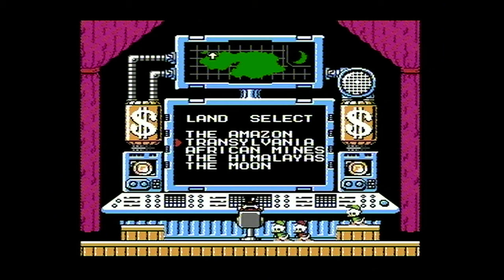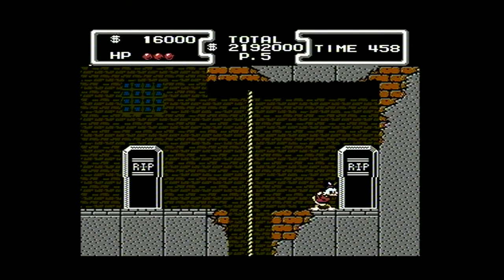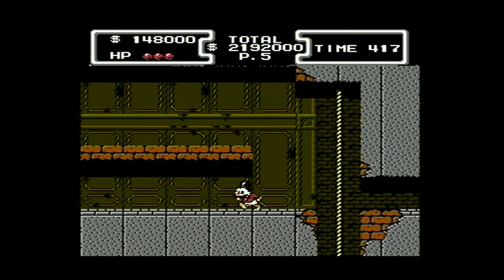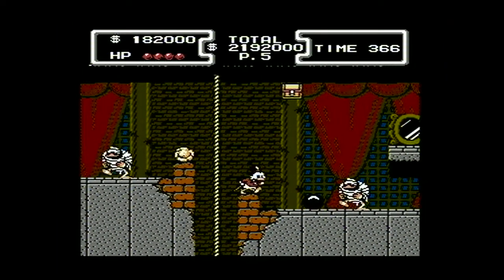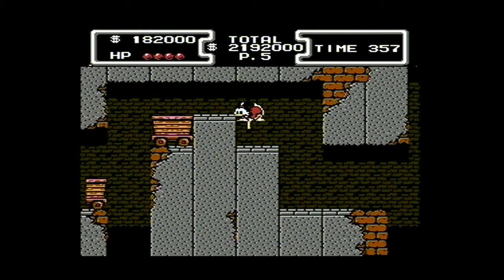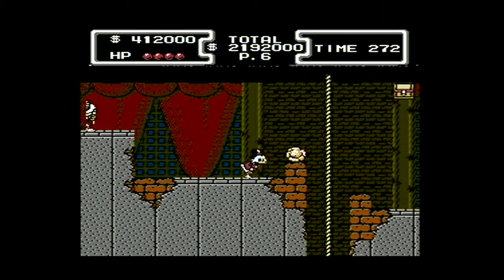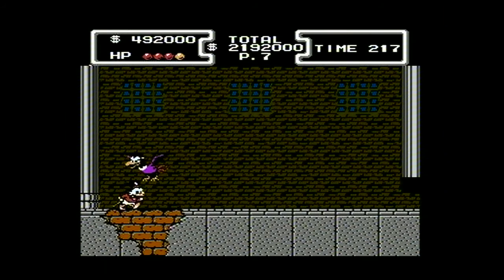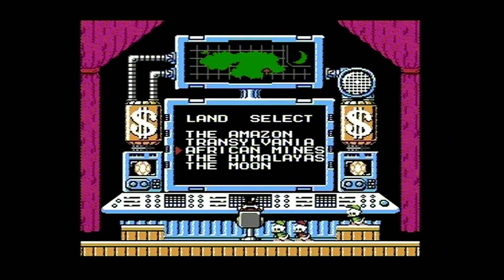DuckTales (NES) 02: Transylvania - Let's Play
We're heading into Romania for a tour of some spooky mansion. Will Dracula be home? Only one way to find out! First we'll have to deal with some magic mirror trickery, illusion walls and some captured nephew situations. Oh yeah, the Beagle Boys are in the game... they just don't luck much like themselves and serve no real purpose... but they're their I guess!

In this video I talk about the voice actor (Bob van der Houven) who did the Dutch voices for huey, dewey & louie and how Disney didn't believe that was his actual voice. They actually send someone over to check up on the recording, to make sure no computers were used to 'enhance' the voice. To get a sample of his amazing range, check out this video about the making of the Dutch version of DuckTales. The link takes you directly to an interview with him, where he just causally changes his voice to the ones he used in the show:

Have a request for future projects? Either leave a request in the comments down below, or use one of the Google Moderator links to make a suggestion or vote on existing suggestions. Whatever gets more votes, gets more priority.